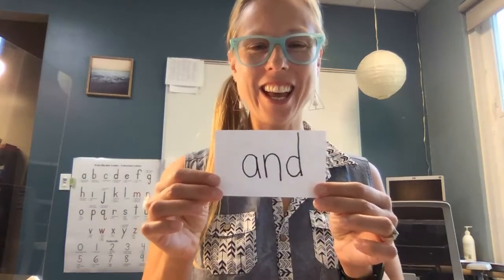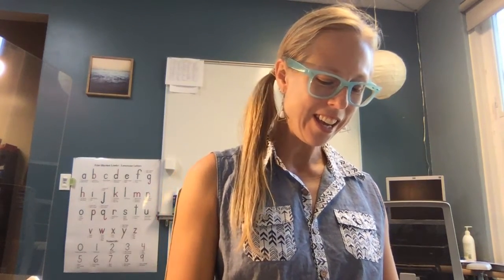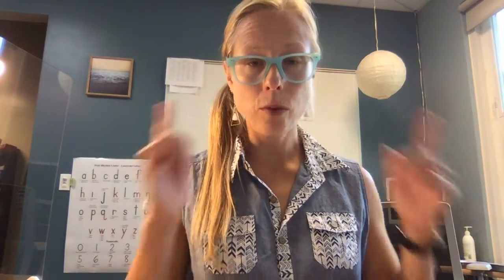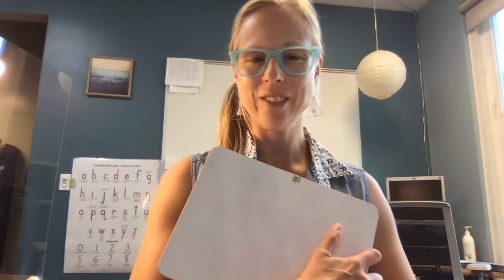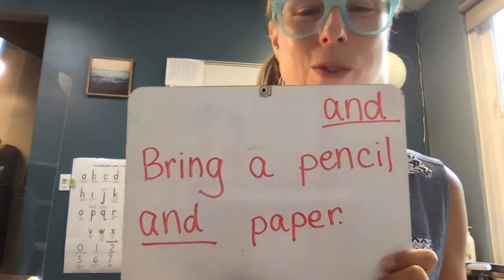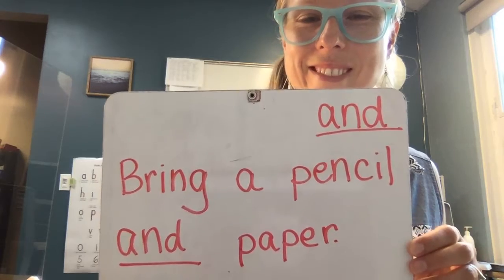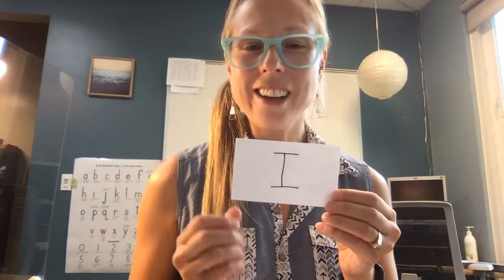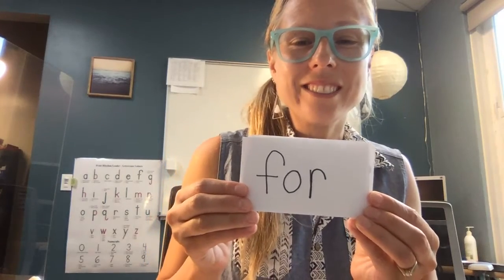Red Word 'and'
Learning Sight Words with the Orton-Gillingham Red Word Method.

Black River Public School
Holland, MI